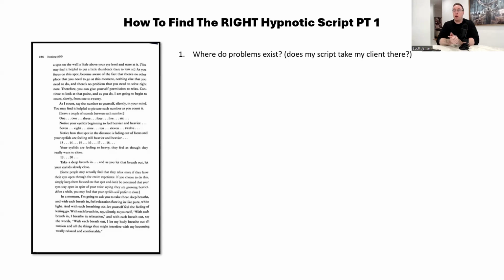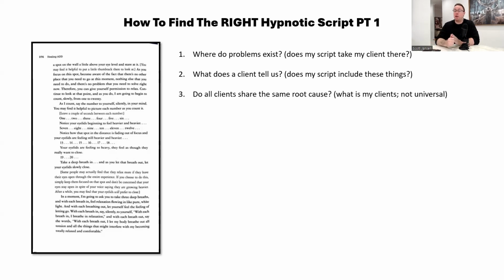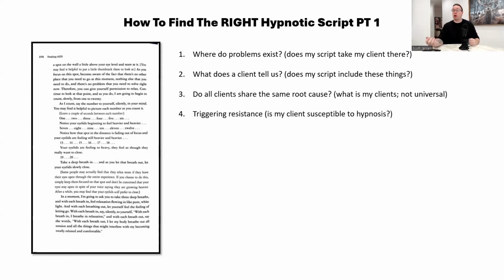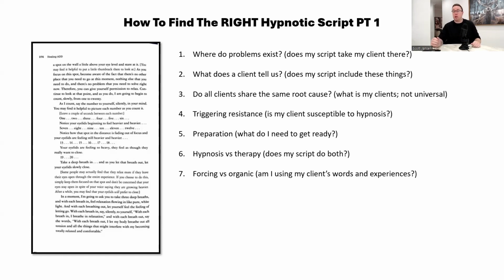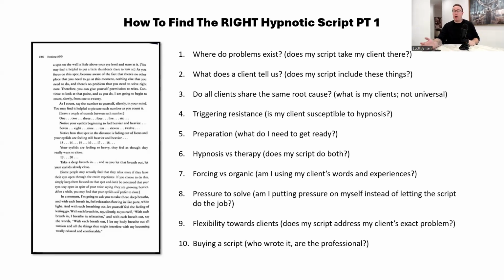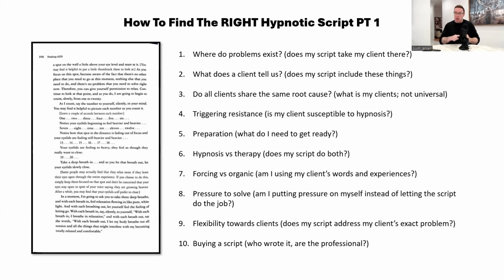How To Find The Right Hypnosis Script Every Time (PT 1)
Introduction to our Online Courses: We offer a range of online courses, available for purchase on our Site (Online Course). The description of each Online Course is available on the product page. Please confirm that the Online Course that you have selected meets your requirements. Our Online Courses may be available live or on-demand, meaning you can view the content available through the Online Course (Content) at any time.

I hope this increases your knowledge when using conversational hypnosis and growing your hypnosis business.